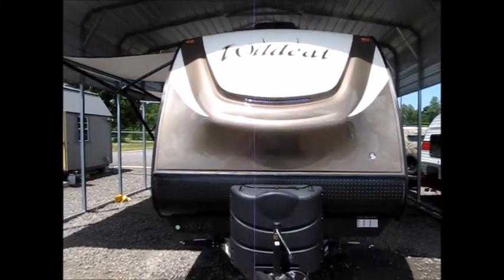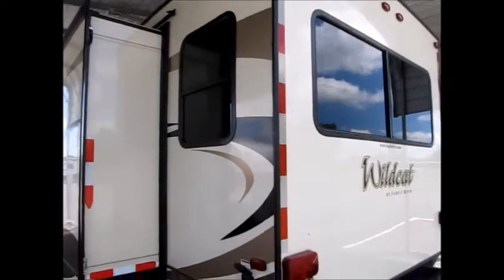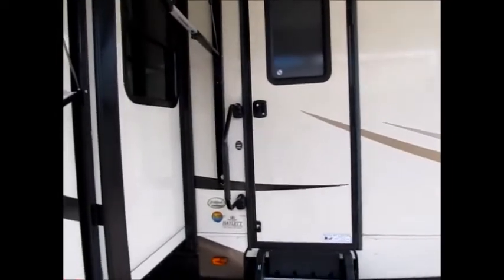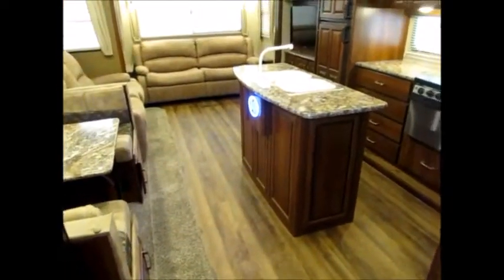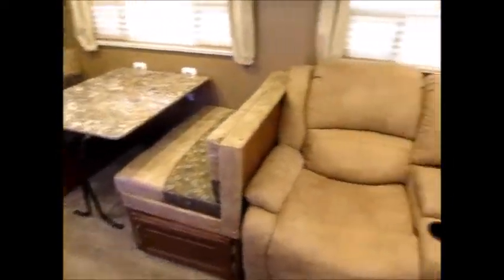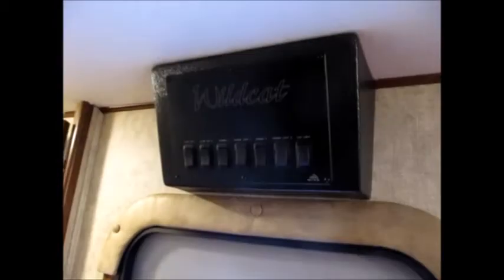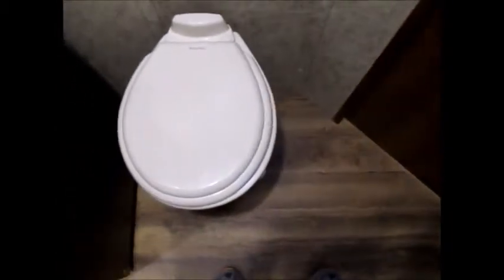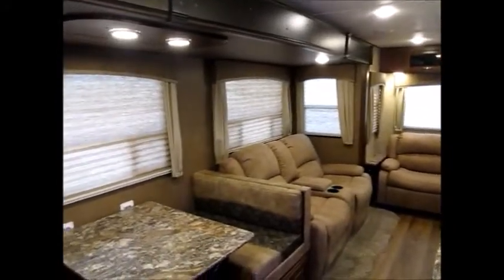SOLD 2017 Forest River Wildcat 312RLI $25900.00 @ NiceCampers.com